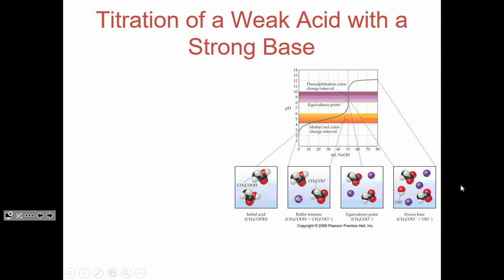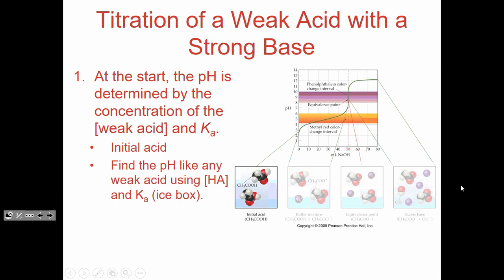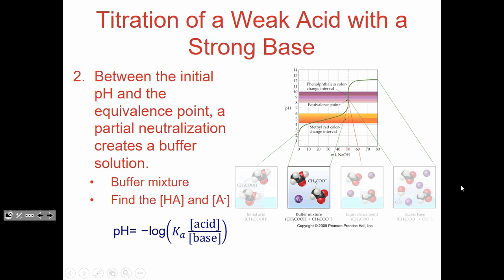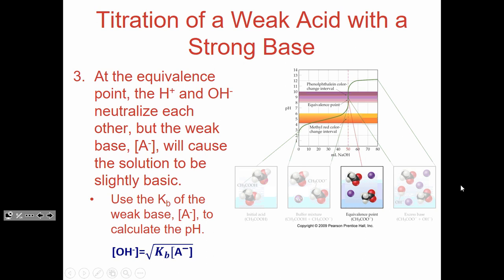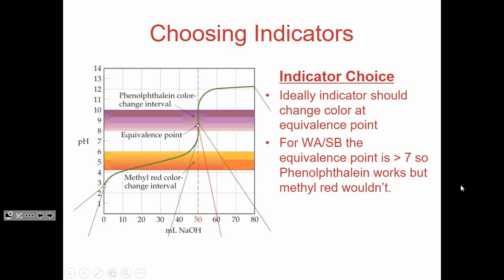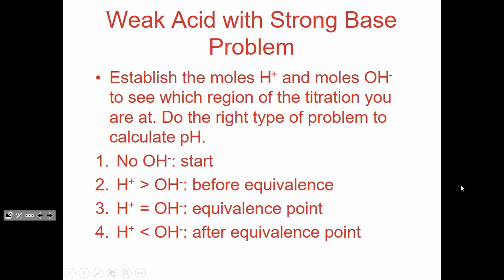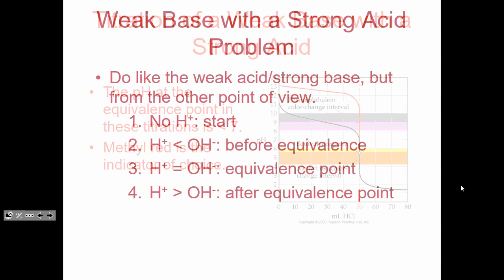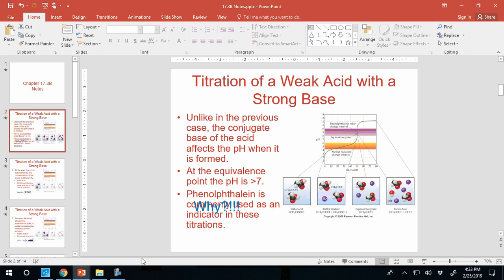AP Chapter 17.3B Notes (18min)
Weak-Strong Titrations.